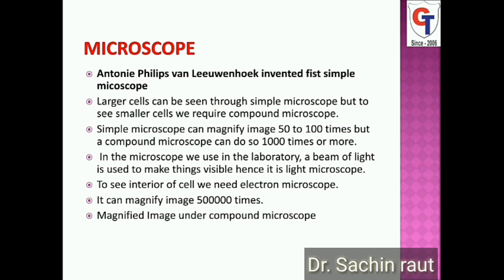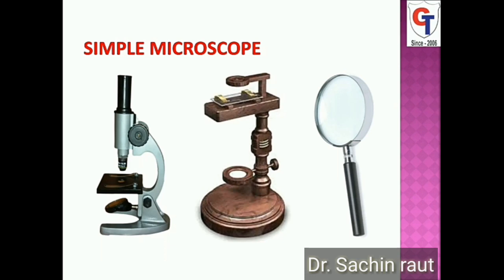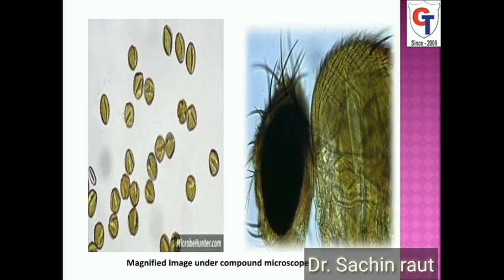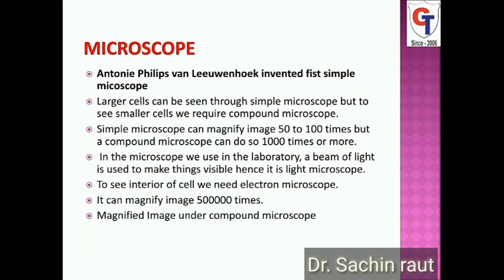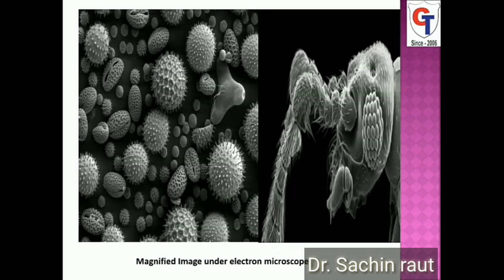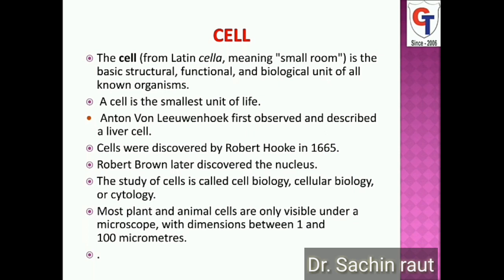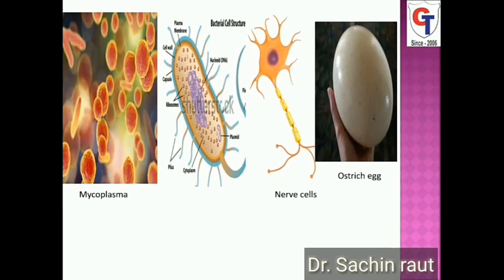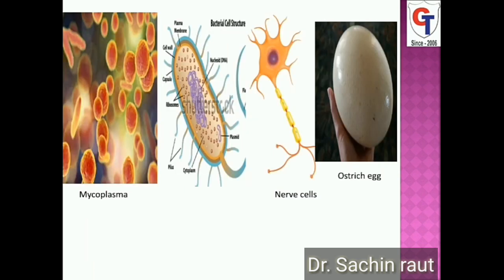L.5 CELL STRUCTURE AND ORGANIZATION | PART 1 |11TH BIOLOGY |MAHARASHTRA BOARD